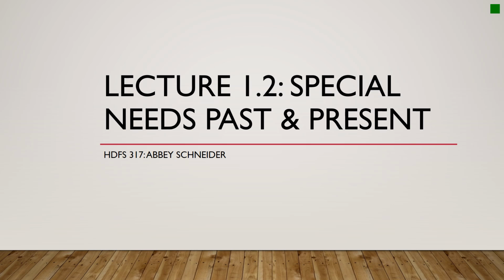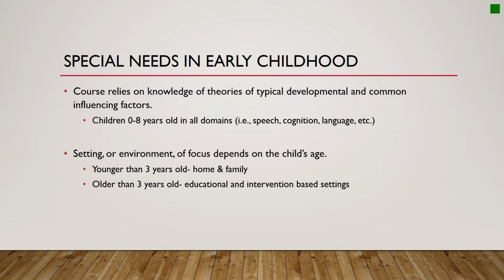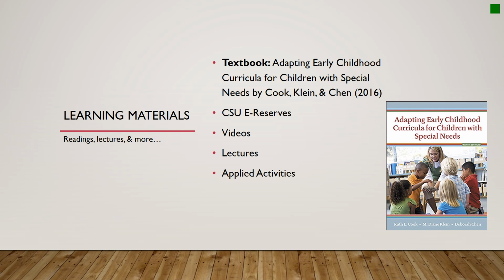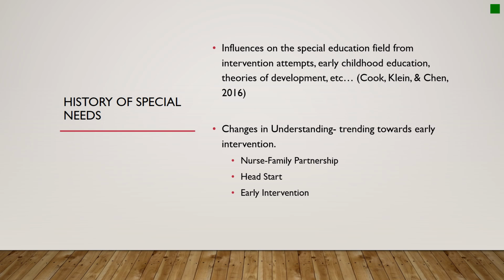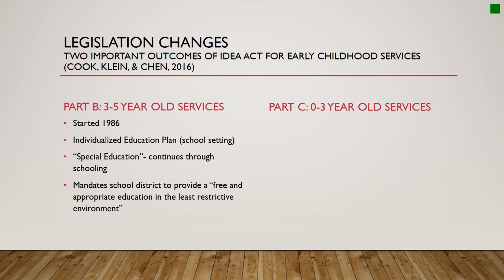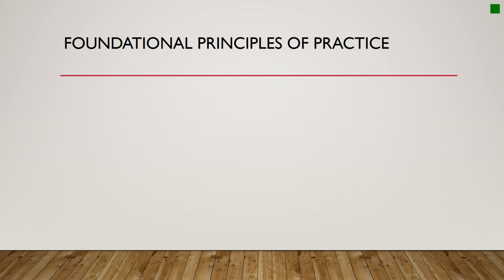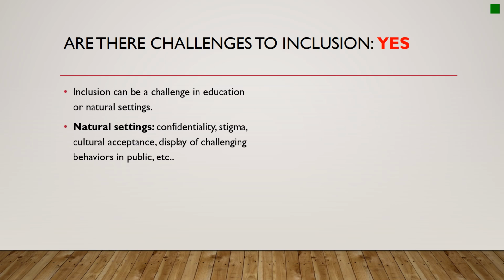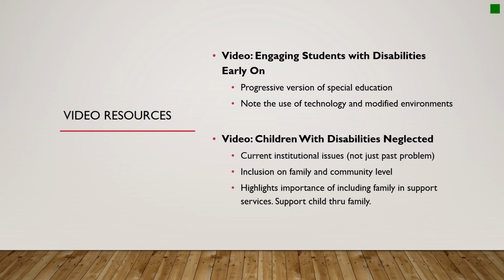HDFS 317: Lecture 1.2